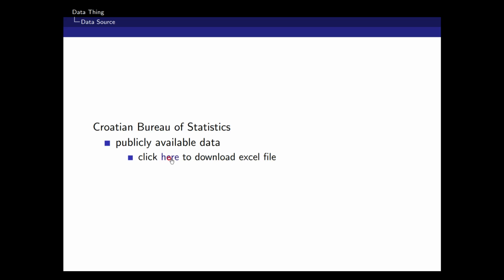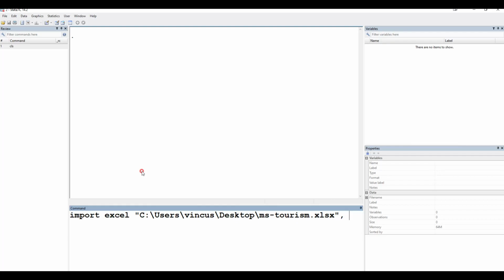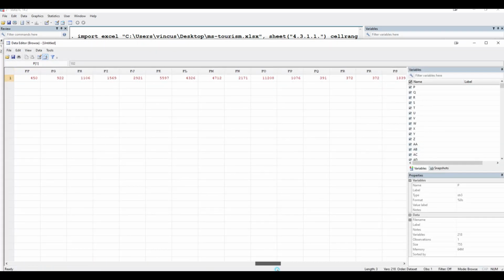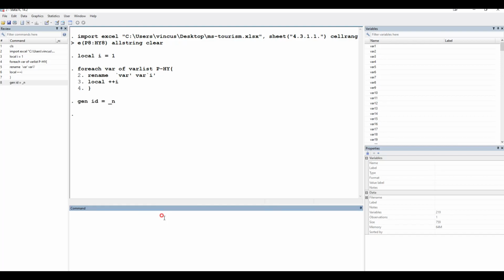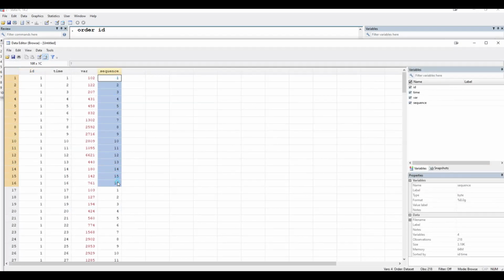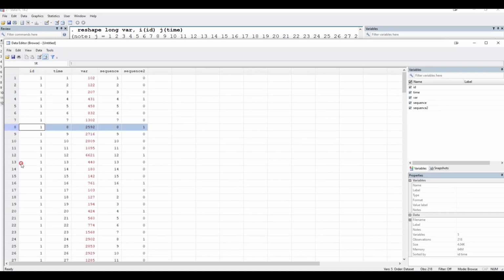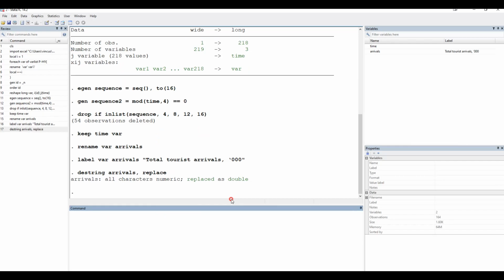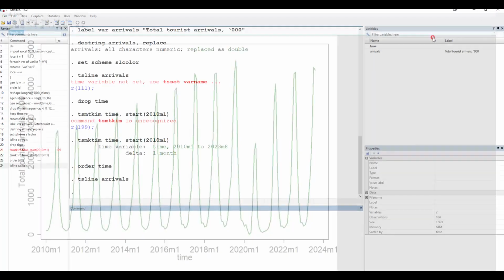Getting Time Series from Excel to Stata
Video shows how to import time series data from wide to long format in Stata without any previous modification in Excel (e.g. transpose function).